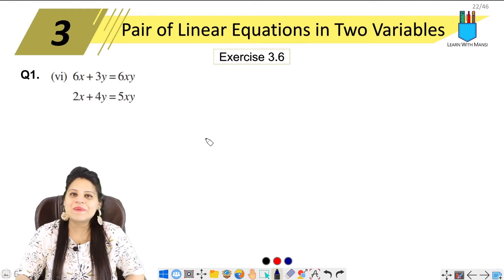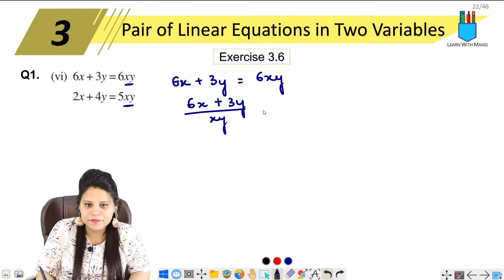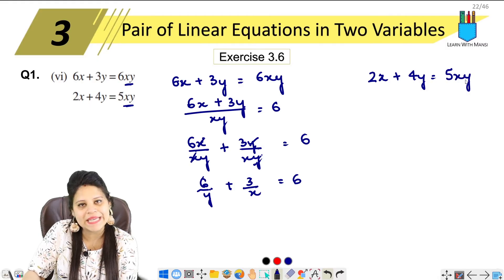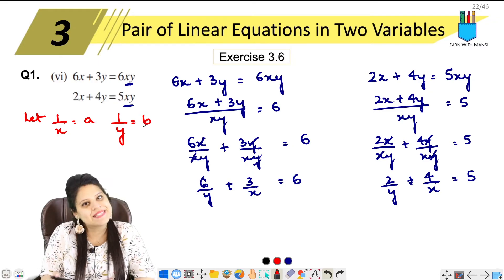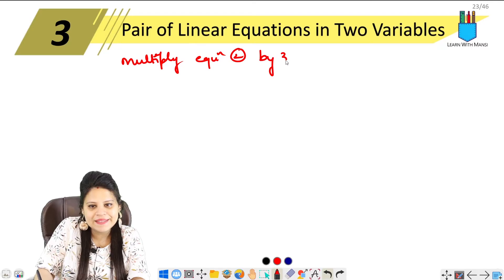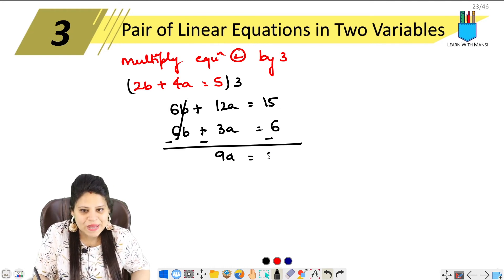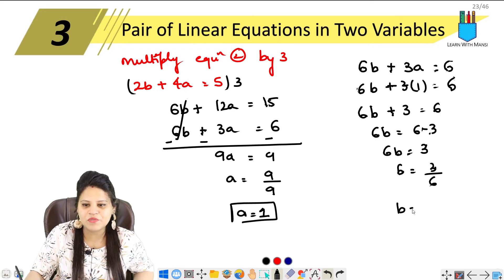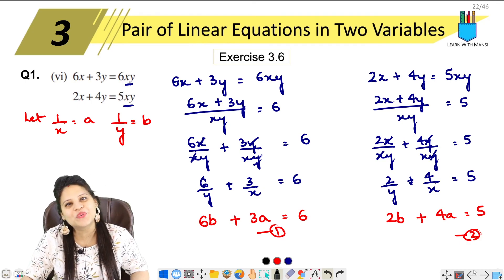Class 10 Maths | Chapter 3 | Exercise 3.6 Q1 vi | Pair Of Linear Equations in Two Variables | NCERT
We will cover Exercise 3.6 Q1 vi of chapter 3.